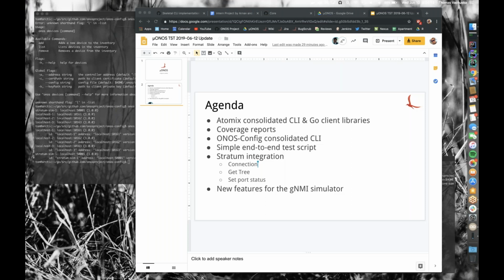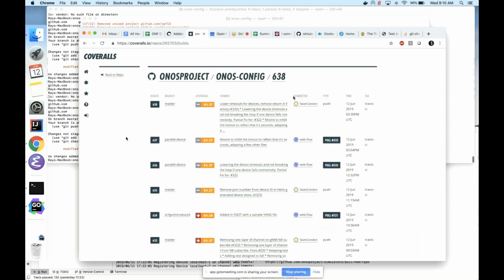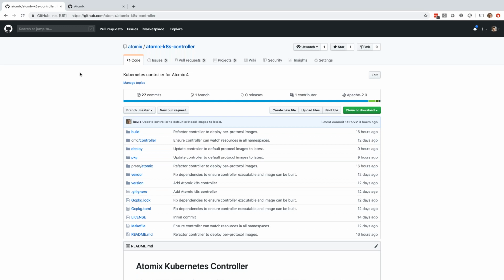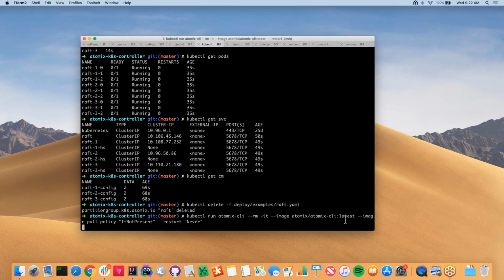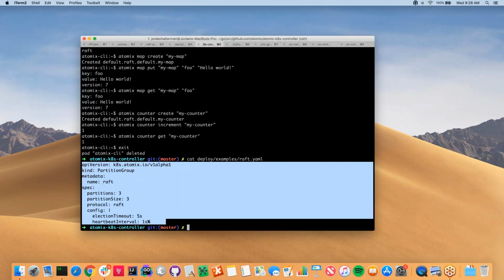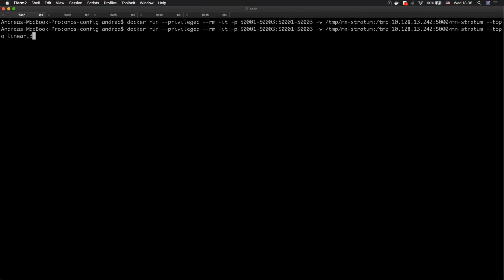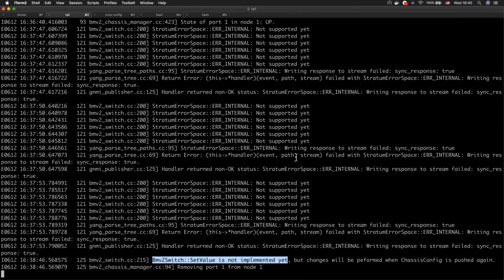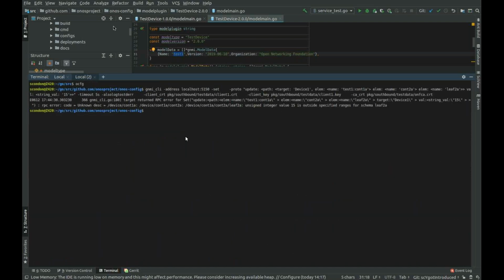2019-06-12 ONOS Technical Steering Meeting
µONOS Project Update and Demo (Andrea, Sean, Jordan, Ray, Adib, Thomas)